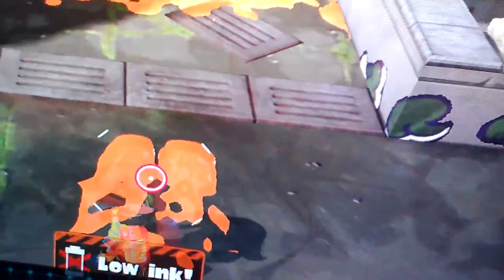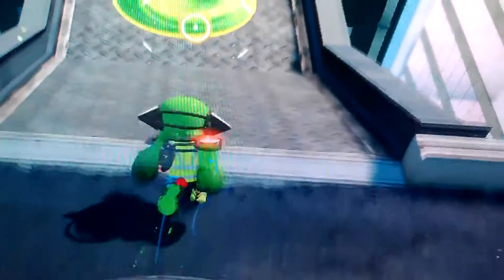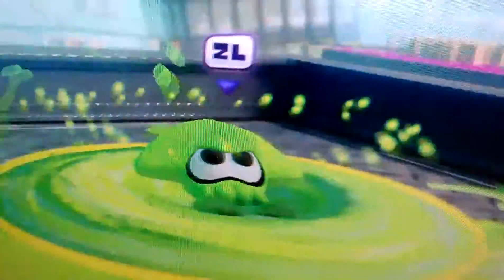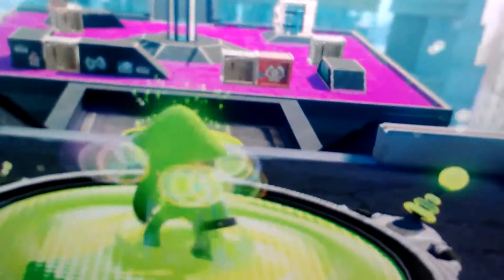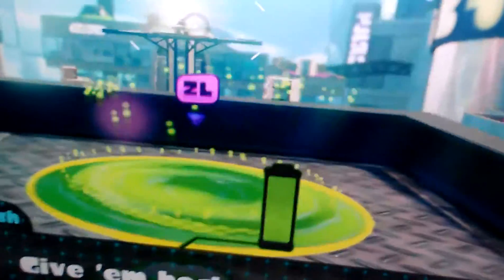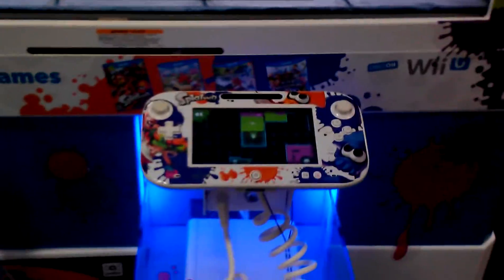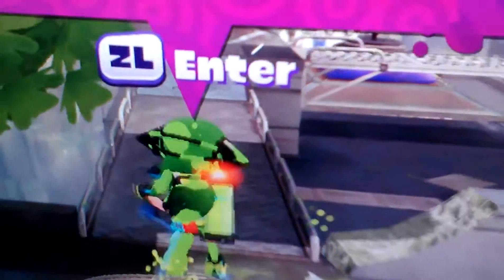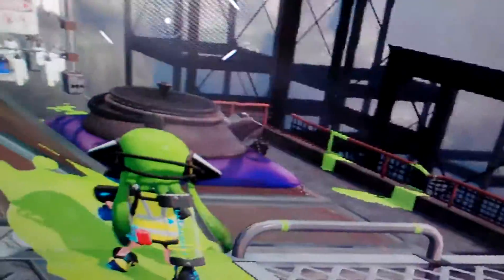SPLATOON GAMEPLAY AT BEST BUY